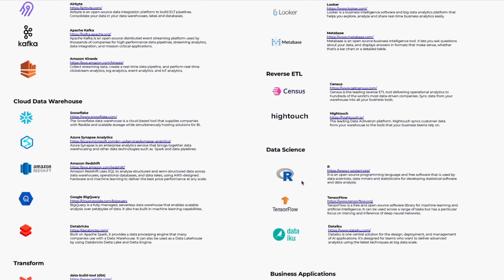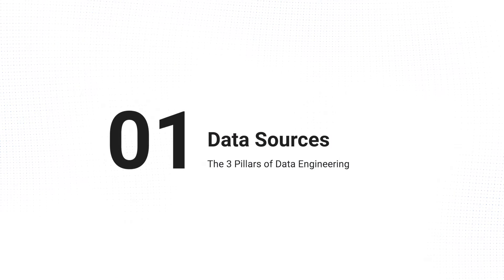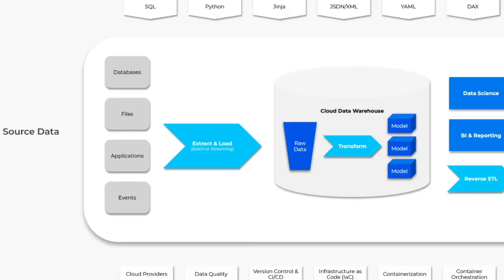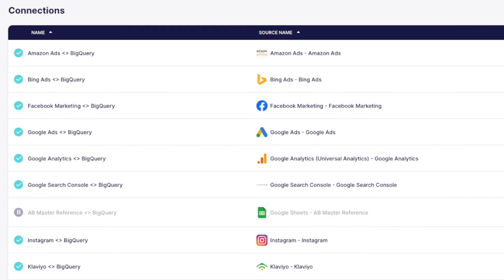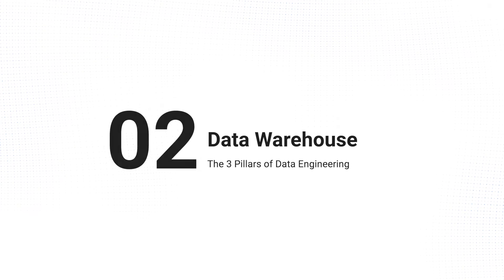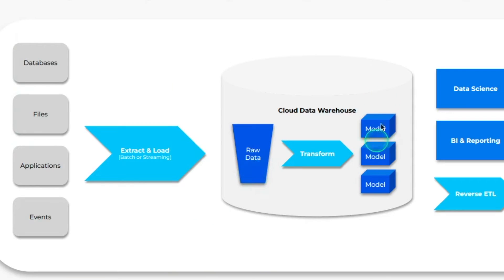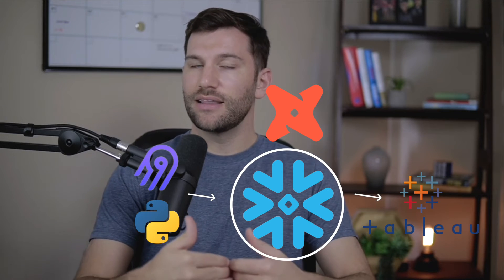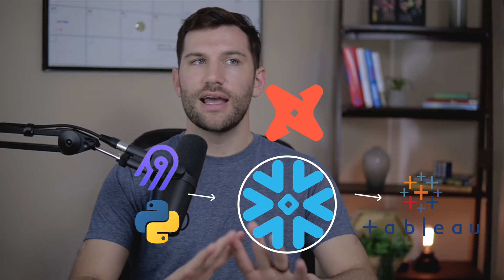The 3 Pillars of Data Engineering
Learn 3 key data engineering pillars to feel confident working on any data architecture.

Timestamps:
0:00 - Intro
0:28 - Pillar 1
1:18 - Pillar 2
2:28 - Pillar 3